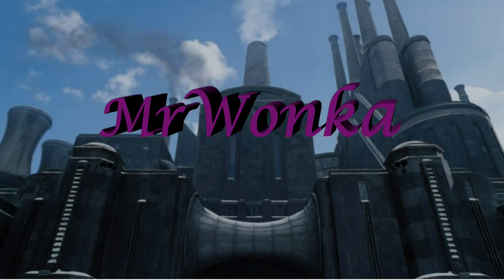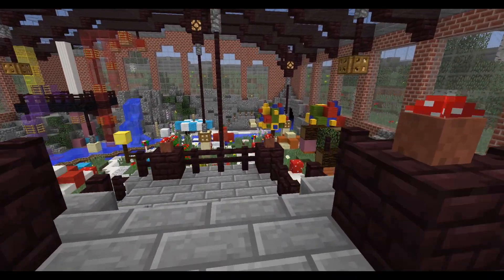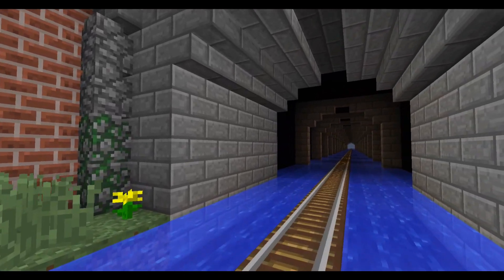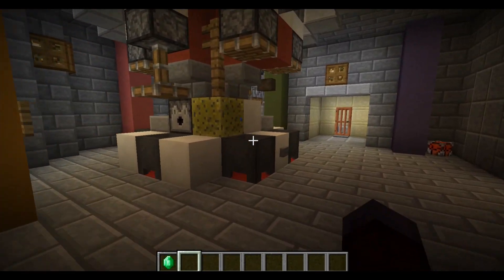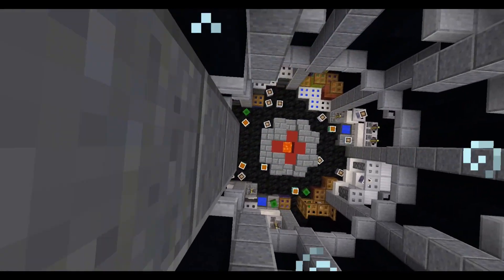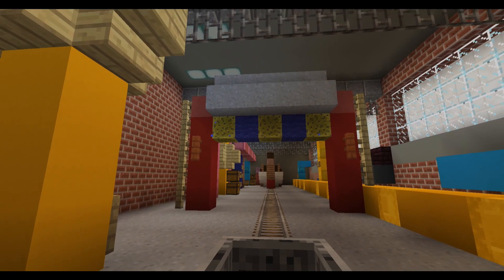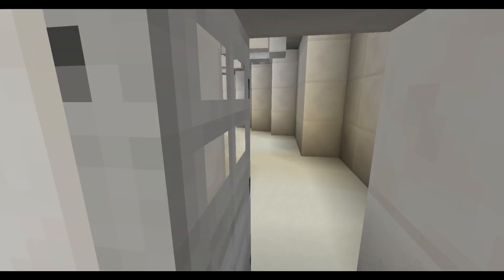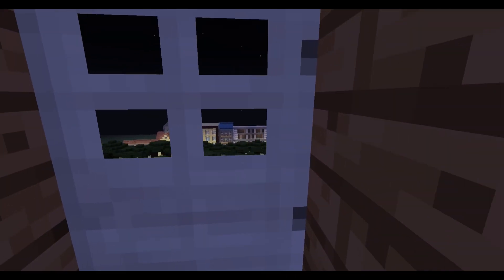Commentary - Willy Wonka and the Chocolate Factory Replica V3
Finally, the long awaited V3 commentary is here!

🎮 Minecraft Server: ImagineMC.org

🎵Intro music is "Hope" by Tobu